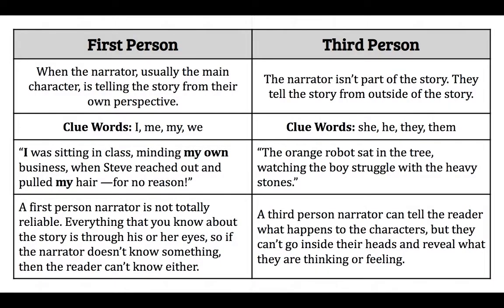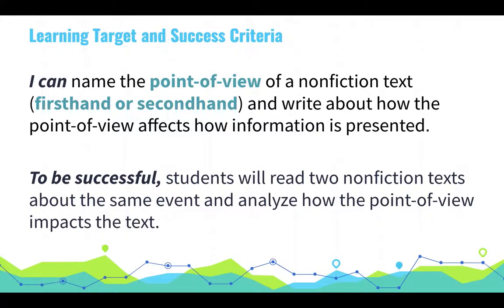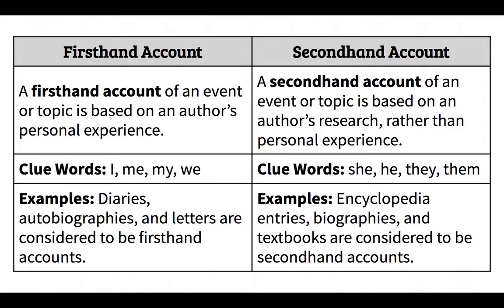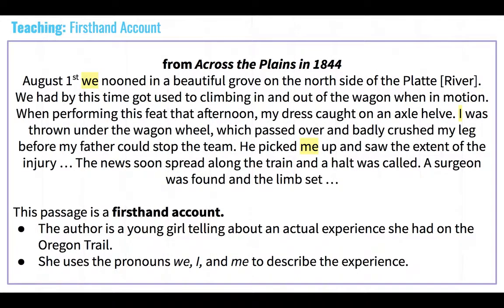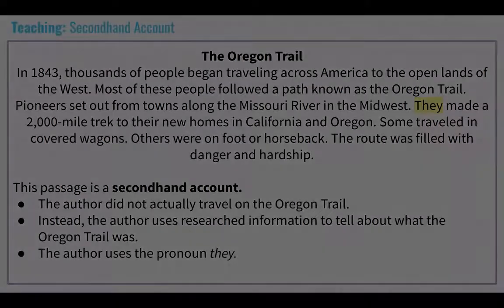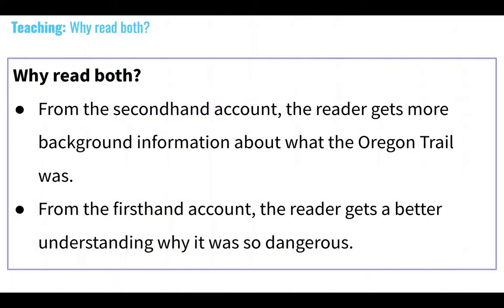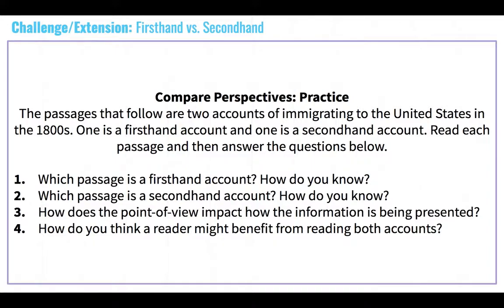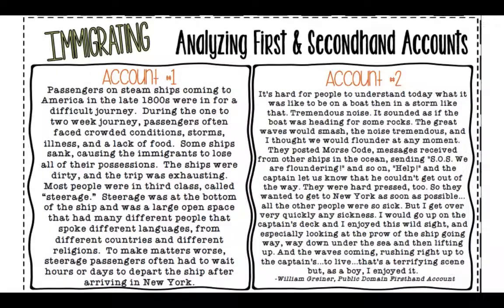Firsthand vs Secondhand Accounts 4:16